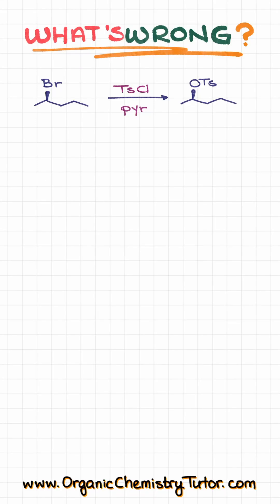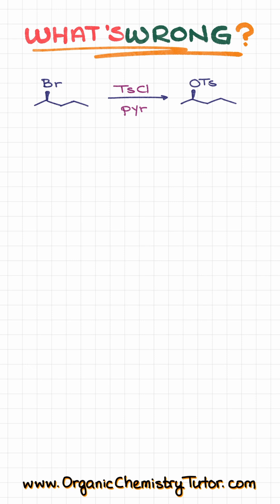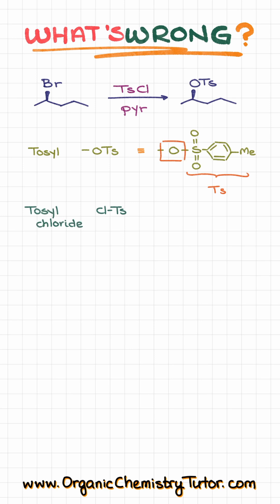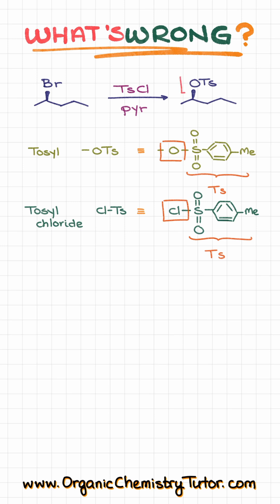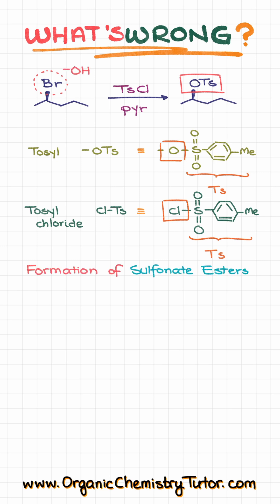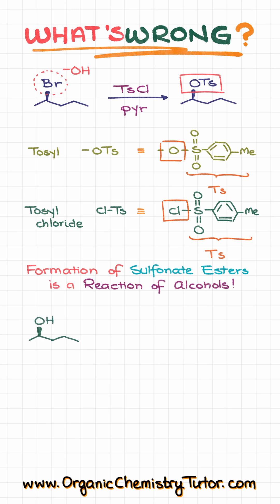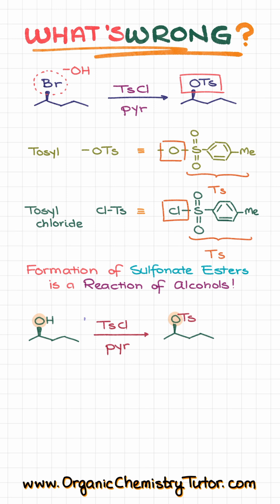What's WRONG With This Reaction?